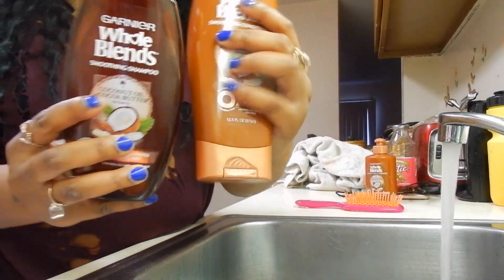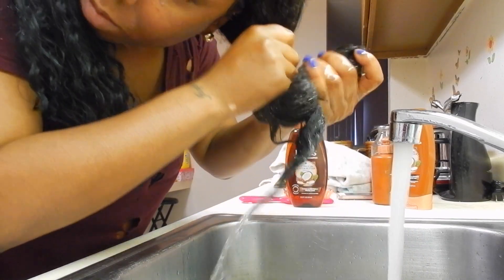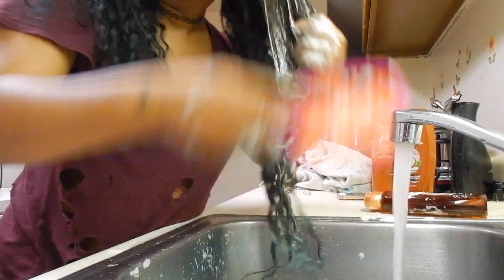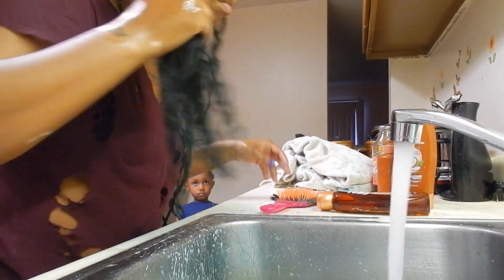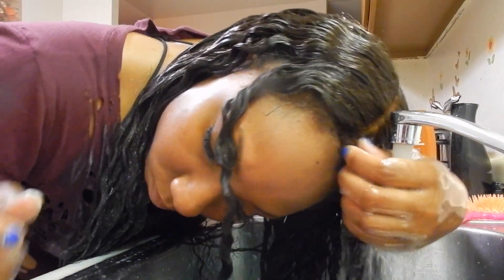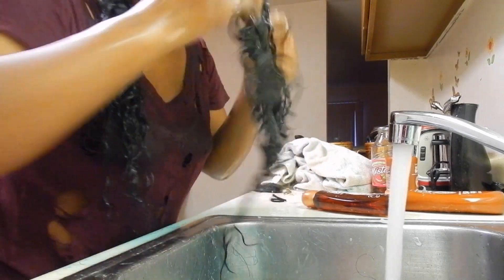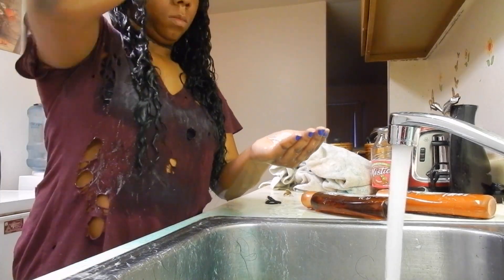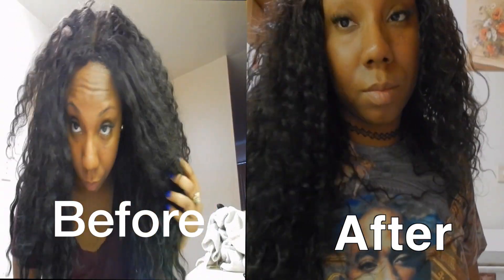Curly Hair Wash Routine Ft. Foreign Lengths Deepwave (Tropical Curl) Hair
Hey Dolls! All products are listed below

Products:

- Garnier Whole Blends Smoothing {Olive oil and Cocoa Butter Extract) Shampoo, Conditioner, and Leave in Conditioner

Follow meeeeeeee